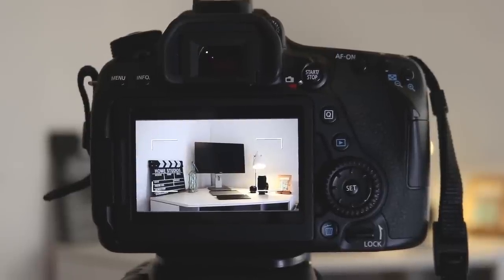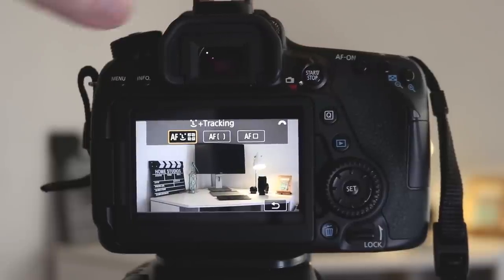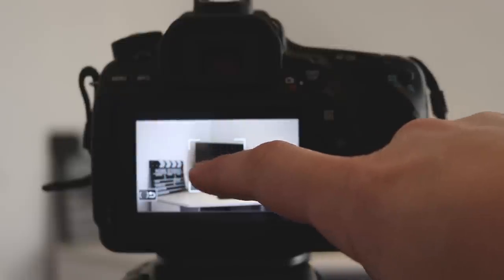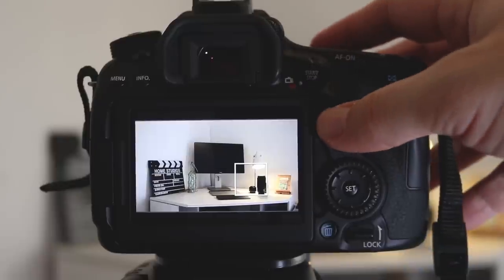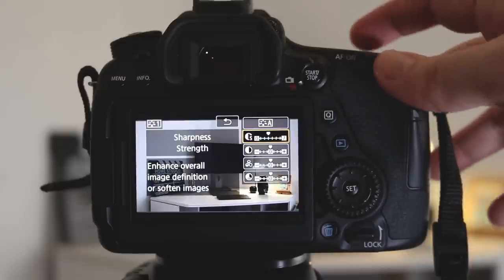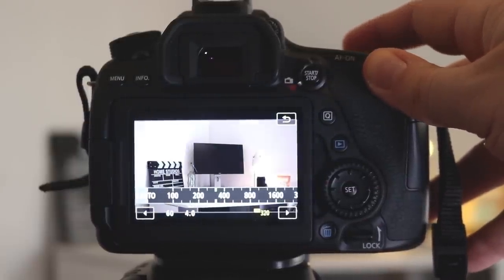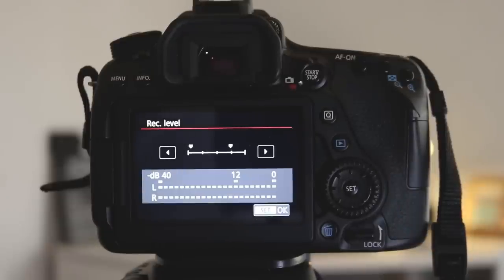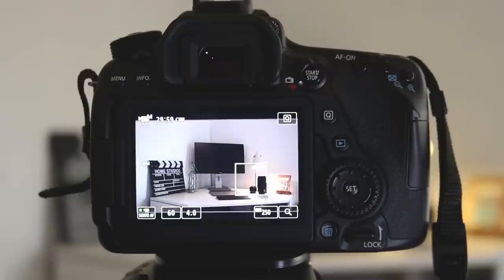Canon 80d - BEST Settings For Video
BEST VIDEO SETTINGS For the canon 80d. Taking you through the features which will enable you to shoot better video.

BEST MICS FOR GREAT AUDIO ON CANON CAMERAS:

RODE VIDEO MIC GO
RODE VIDEO MICRO
RODE LAV MIC
MOVO (LOW COST) FULL MIC KIT (RECOMENDED)

CANON 80D
JOBY GORILLAPOD
CANON 50MM F1.8 LENS FOR VIDEO
CANON 24MM LENS FOR VIDEO
CANON 10-18mm EFS LENS FOR VIDEO
GREAT BUDGET TRIPOD